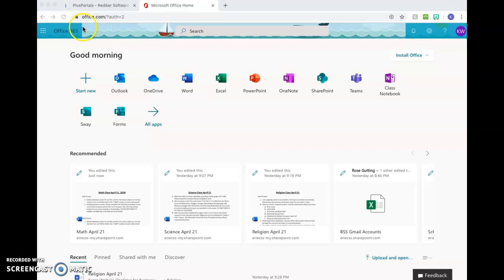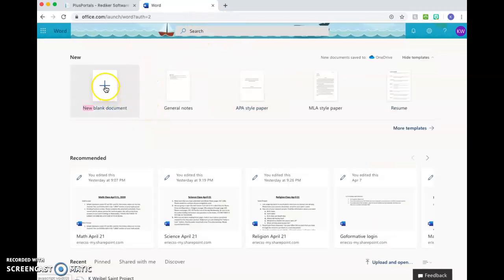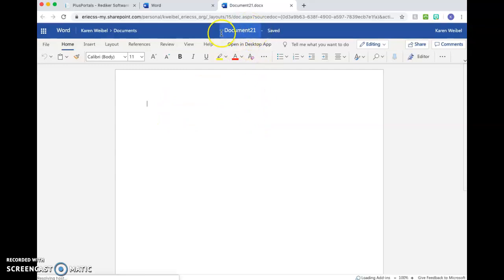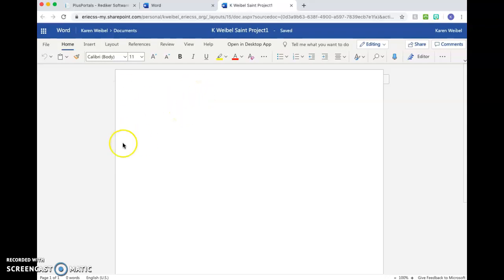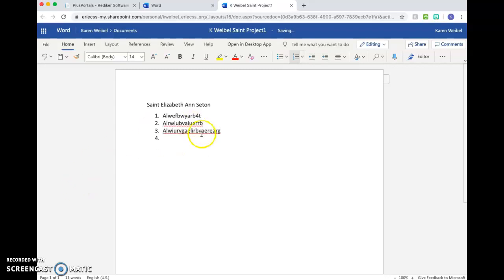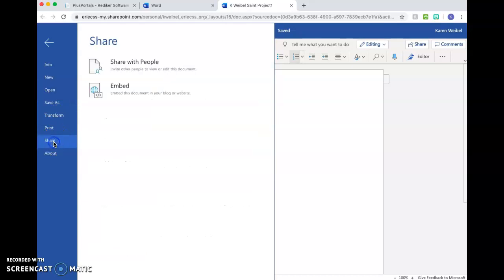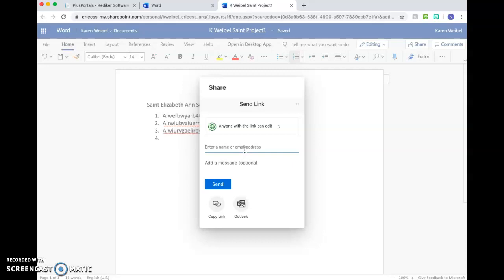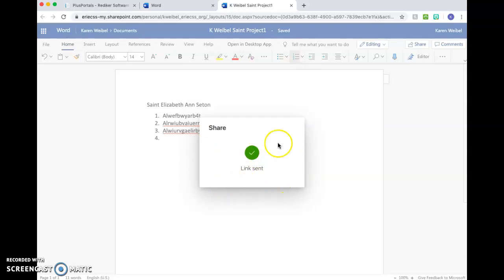Sharing Word Documents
This tutorial will walk you through how to share a word document from Office365 with your teachers. Sharing the document instead of saving and emailing it allows your teachers to comment on your work and help you edit your papers.